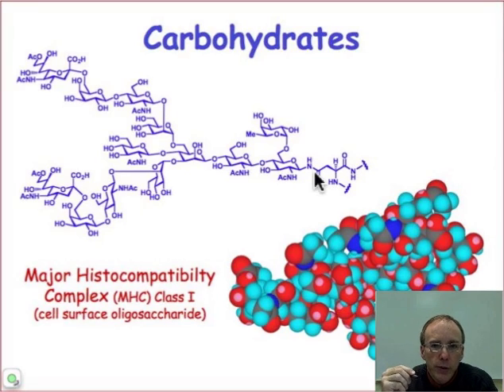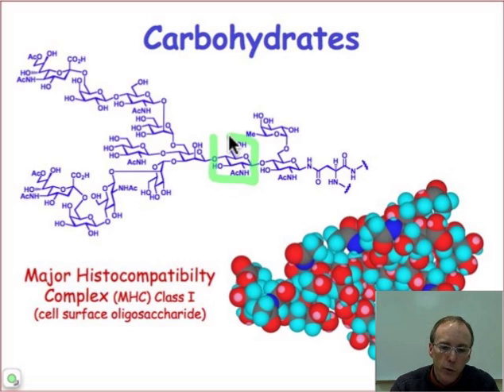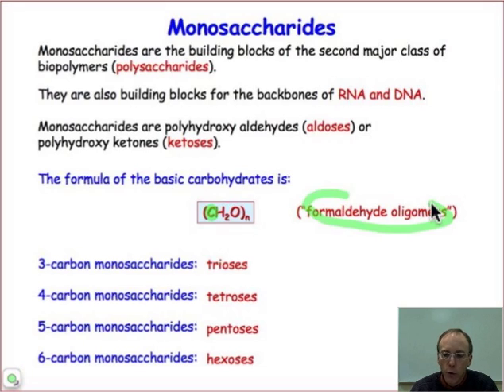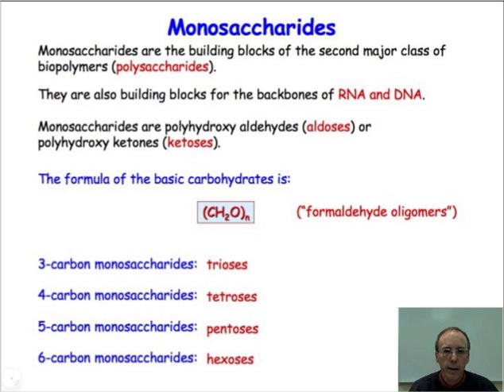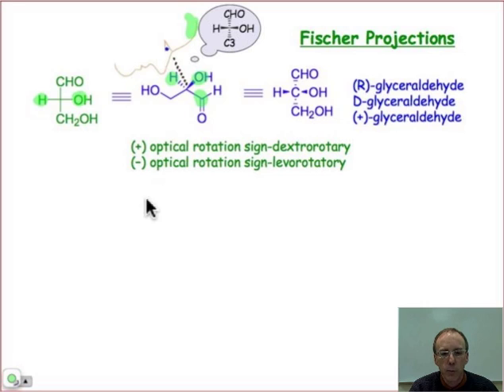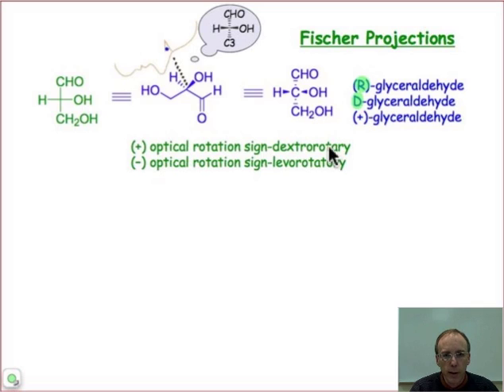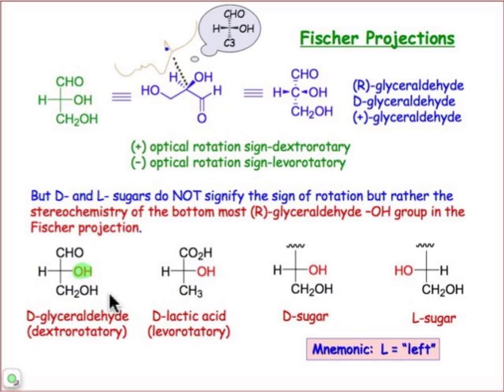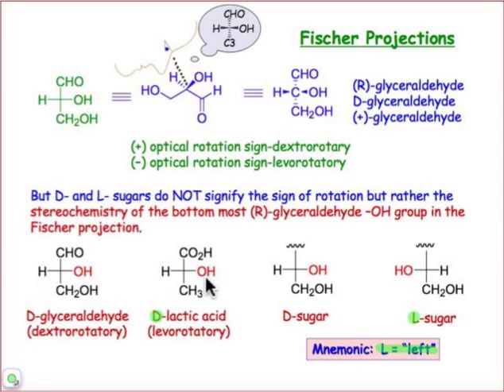Monosaccharides and Fischer Projections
This webcast introduces the nature of monosaccharides and a convention for drawing them, Fischer projections.